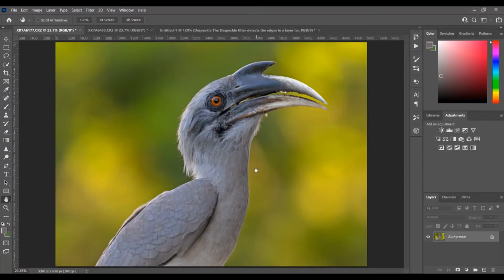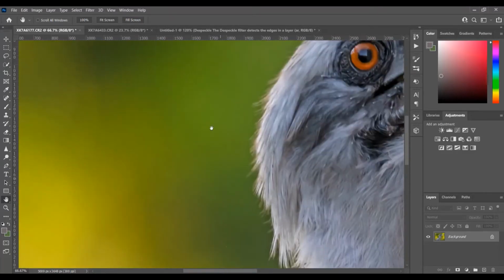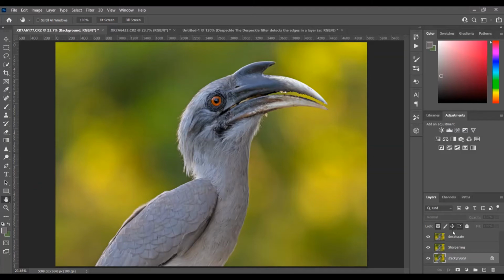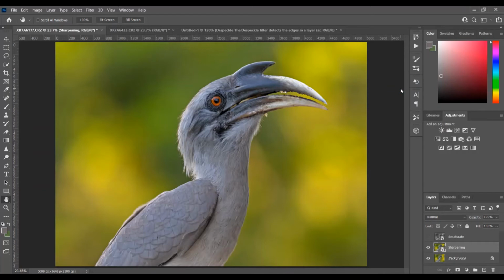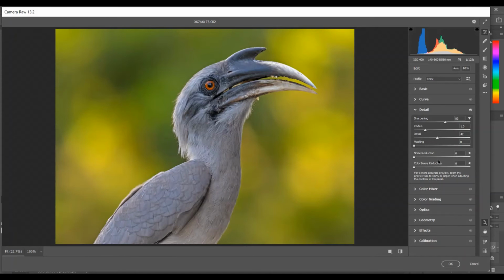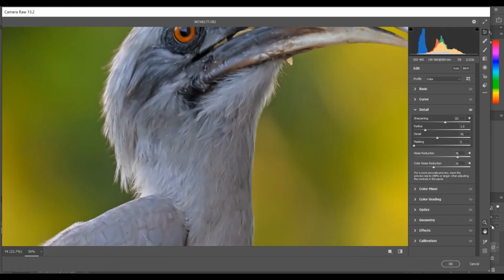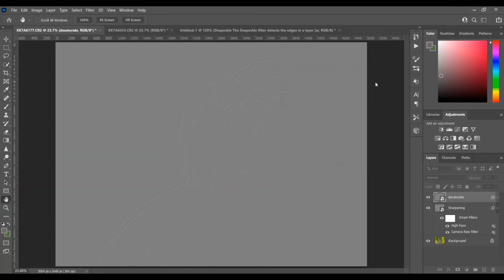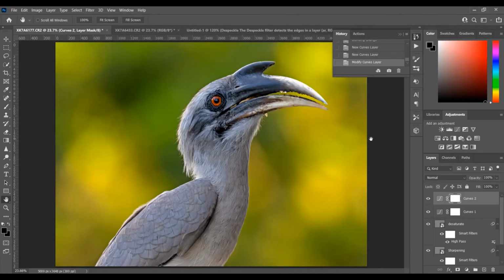Remove Noise in Photoshop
We have two types of noise in our images - Chroma, i.e. Colour and Luma i.e. Luminosity. This tutorial will show you how to reduce noise from the images in simple 3 step workflow. These steps are based on the Adobe Camera Raw and Photoshop. No need to have 3rd party softwares. Remember, we can reduce the noise and can not totally eliminate it. Follow this workflow.